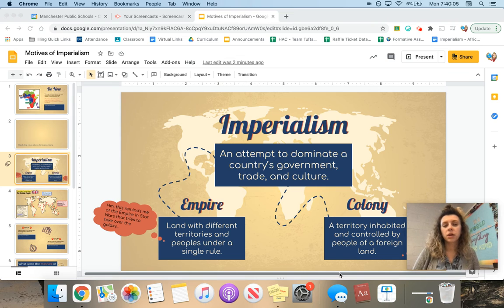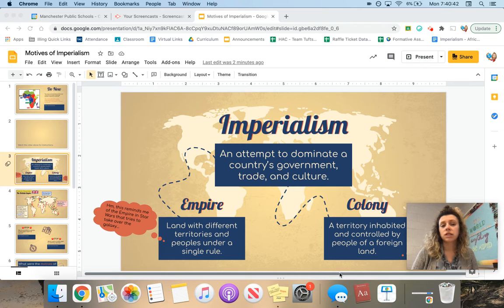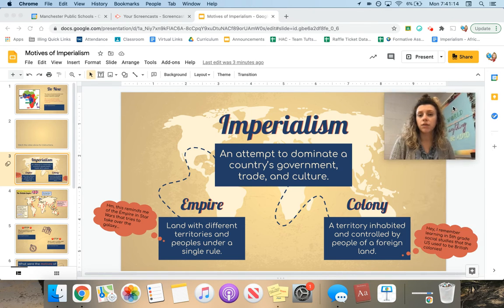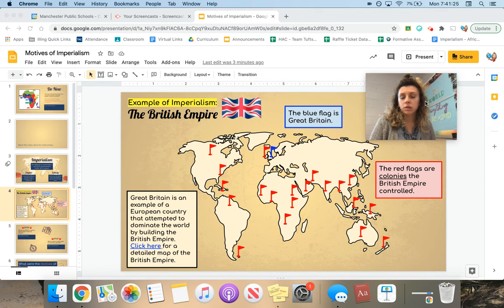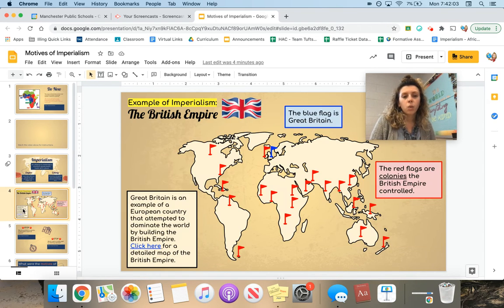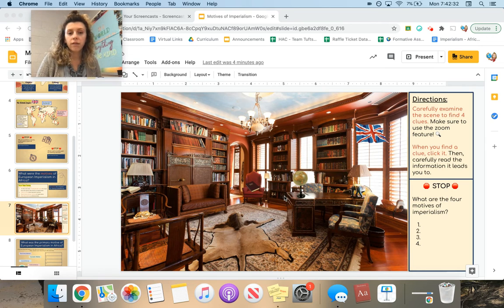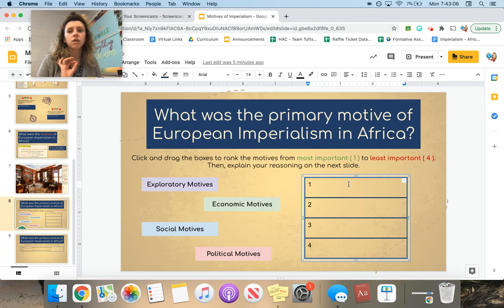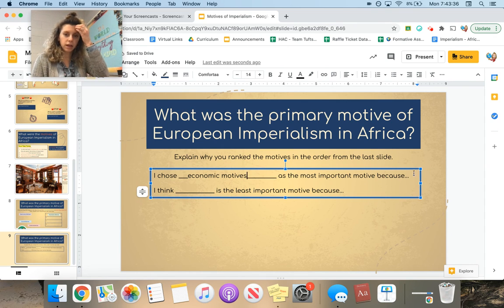Motives of Imperialism